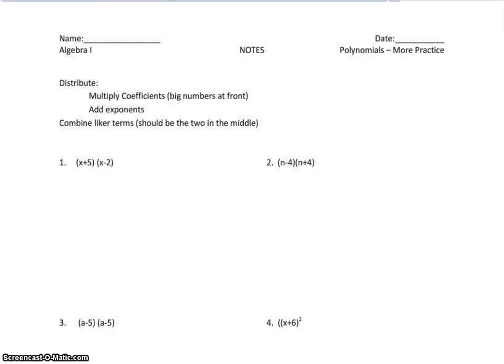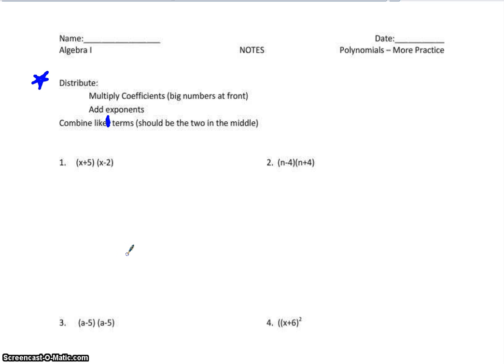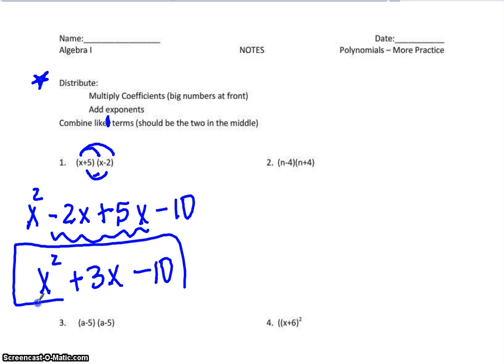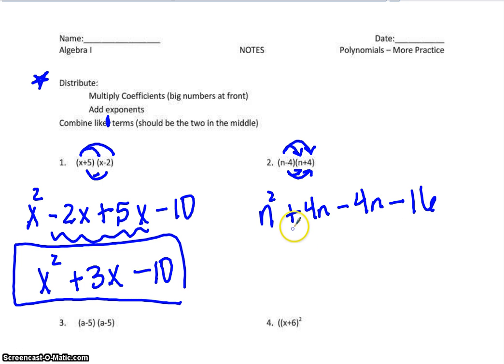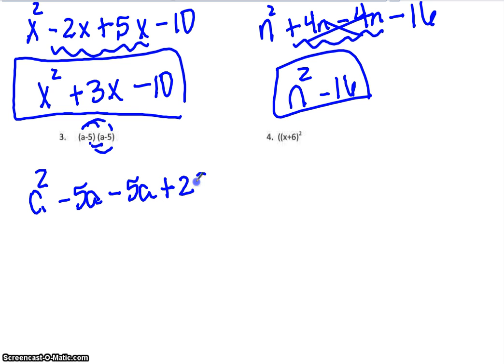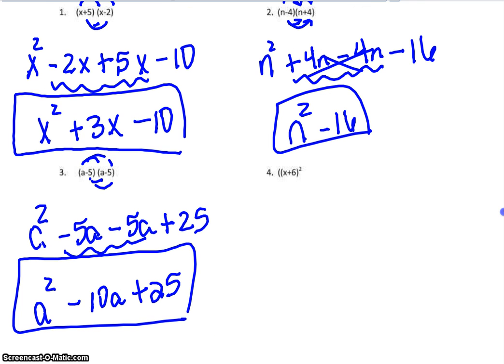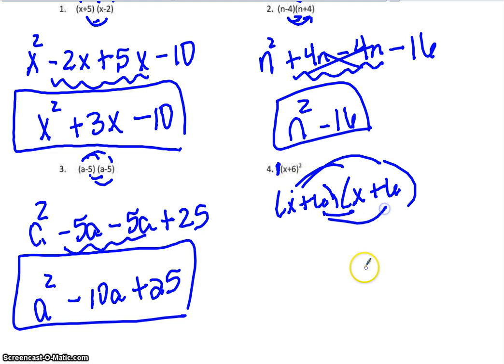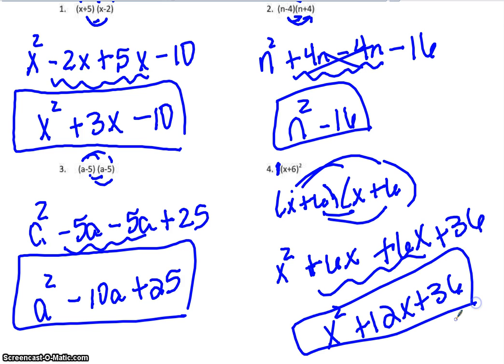A1 polynomials more practice